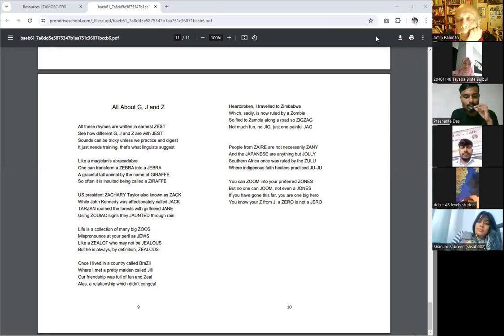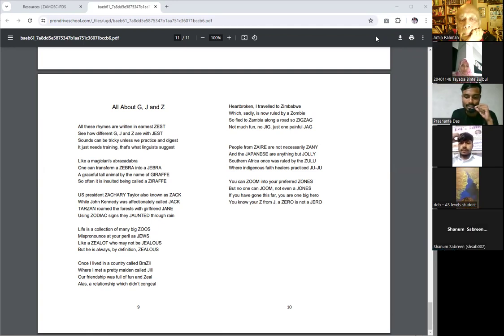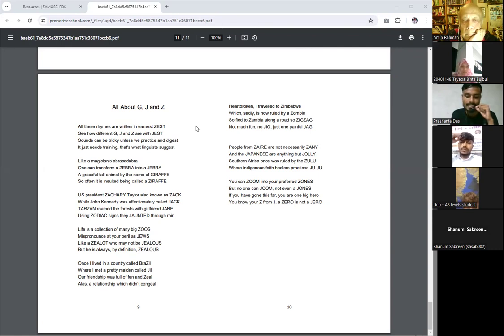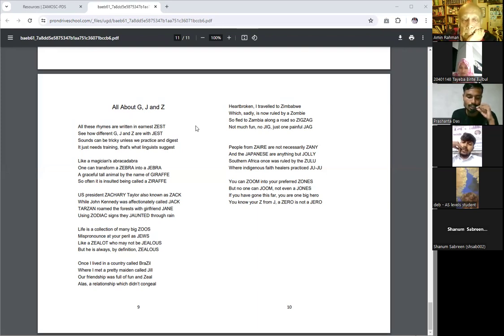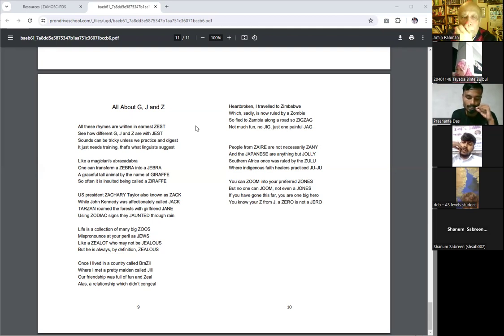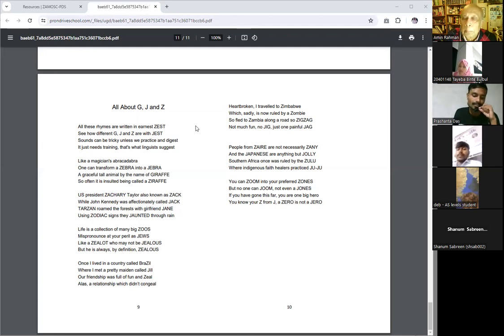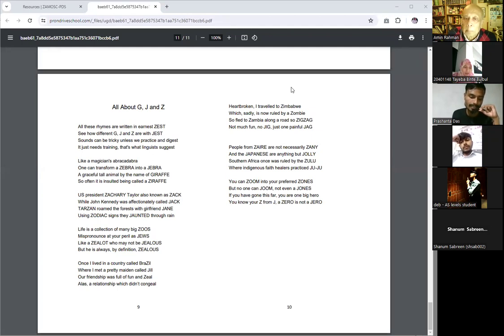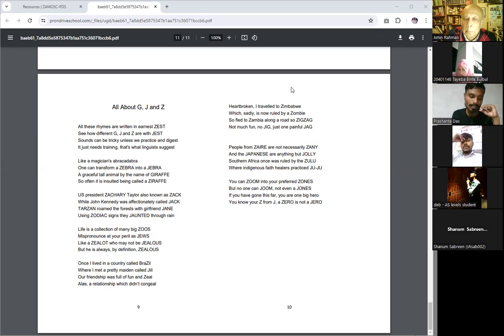Adda in English 2 - English Pronunciation - 19/5/2024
Proshanto Das, a nursing graduate, Narsingdi,reciting the poem - All about G, J and Z